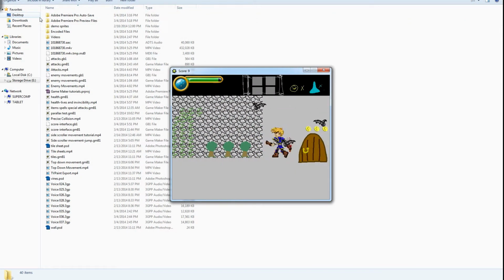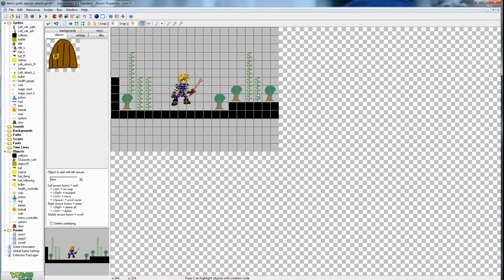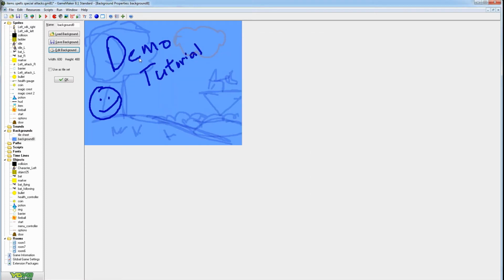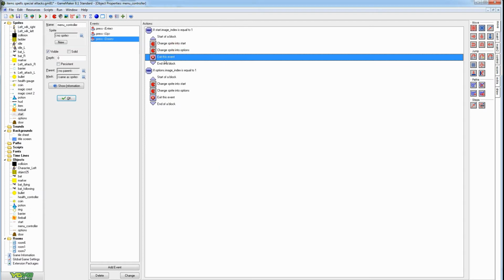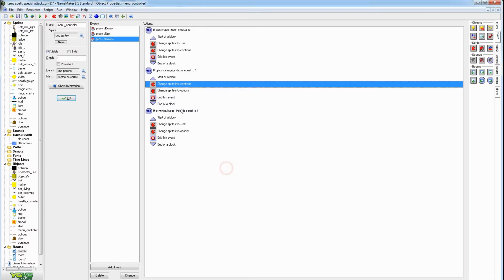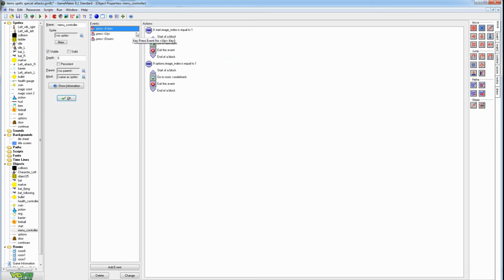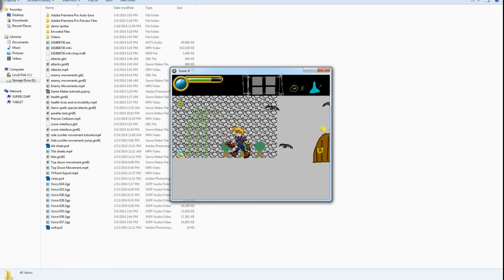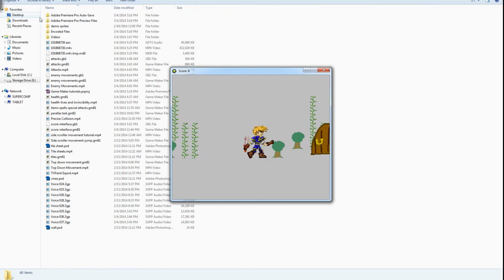ART155 Part 9 -- Game Maker: doors, views, and title screen tutorial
This video shows how to make doors that take you from one room or stage to another, how to set the views within the room so the camera follows the character, and how to create a title screen for when your game loads using drag and drop code:
basic doors-  0:00
views- 5:55
title screen-  8:08
doors that go back and forth and remember position-  29:37